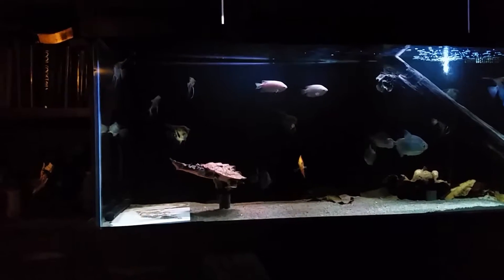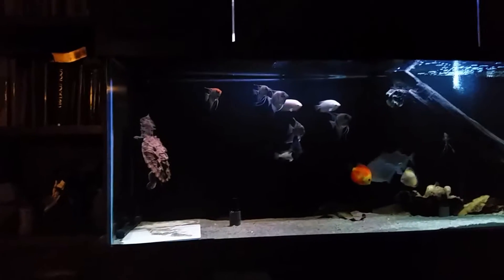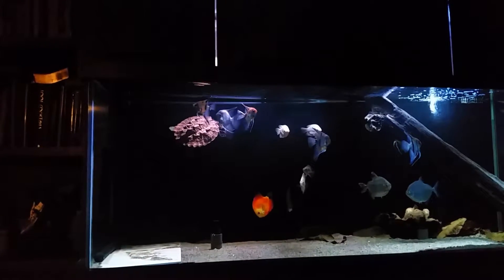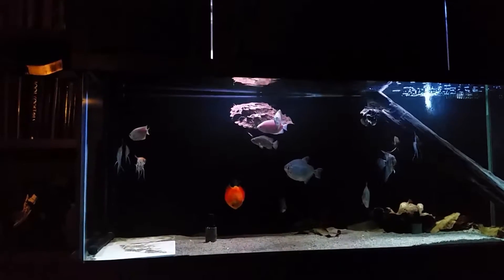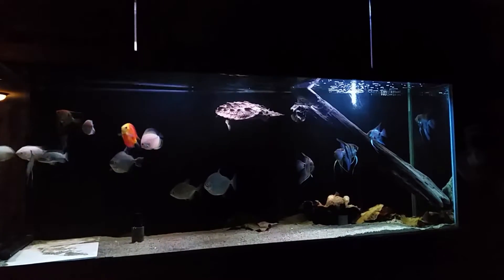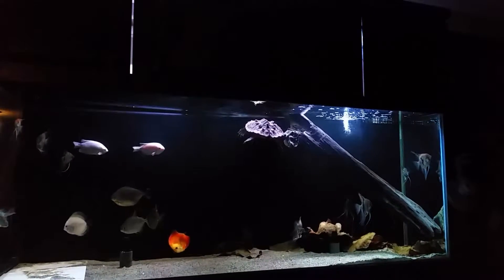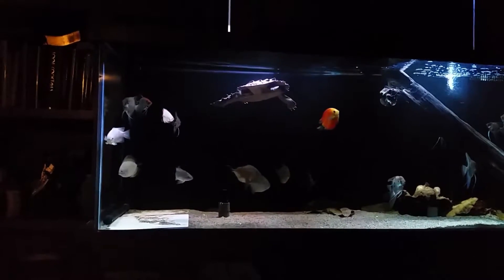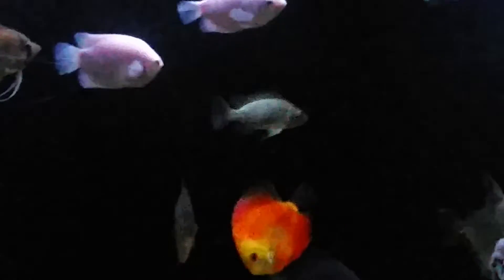Mata Mata on the hunt. A different hunting stratergy.